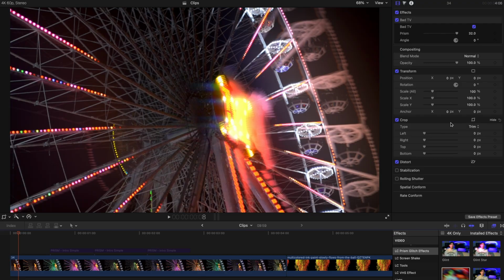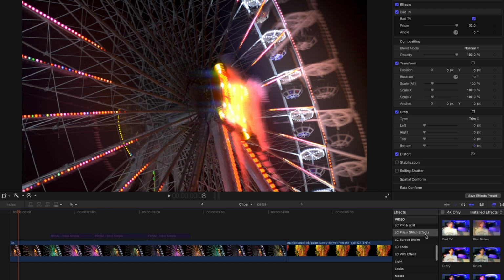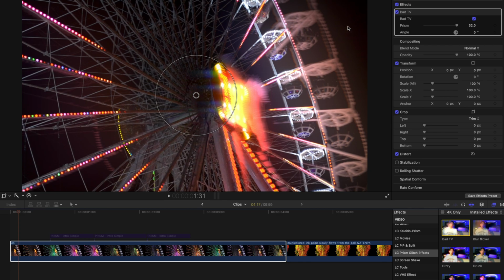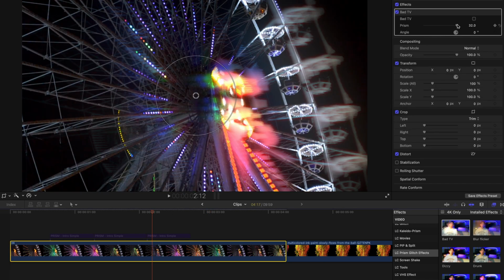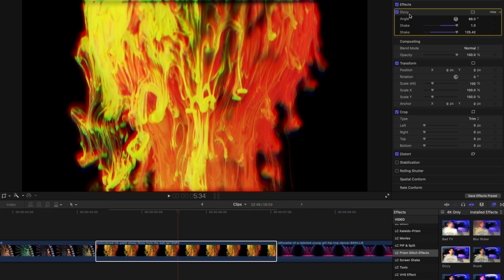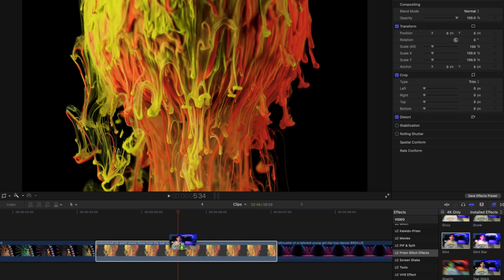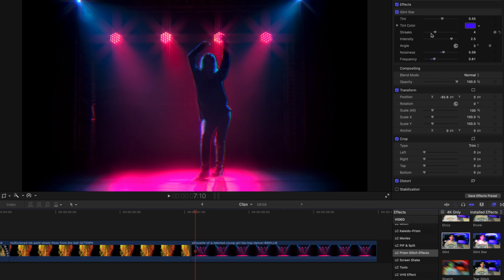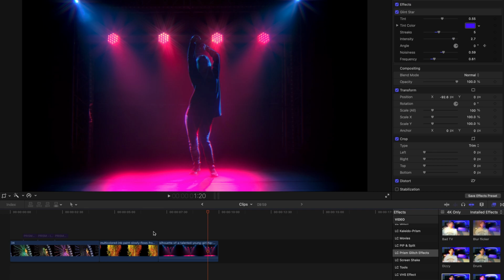8 STUNNING Prism Effects for FCPX (Free) | Final Cut Pro X Free Plugins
Hi, today I am sharing with you 8 FREE STUNNING Prism Effects for Final Cut PRo X (FCPX). You can use it on Titles, Videos, Adjustment Layers, and can use it as transitions!